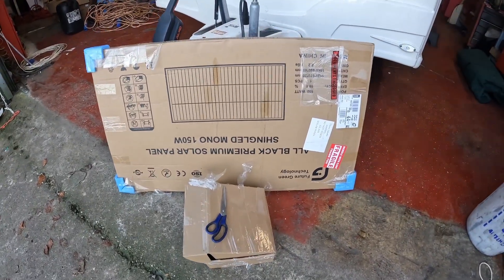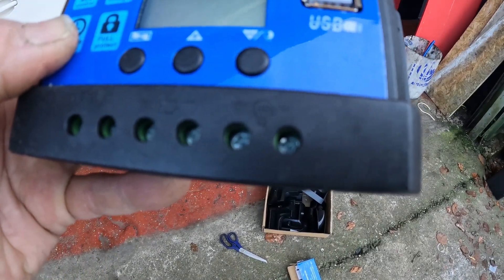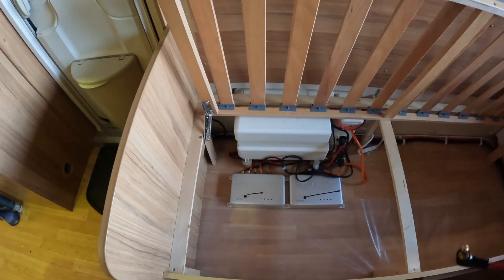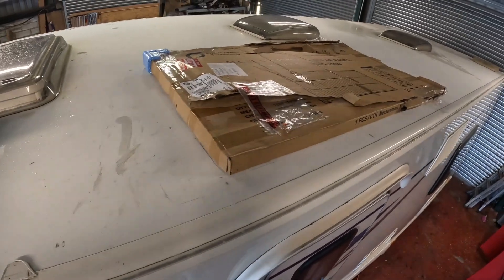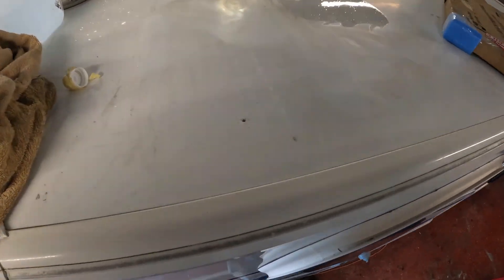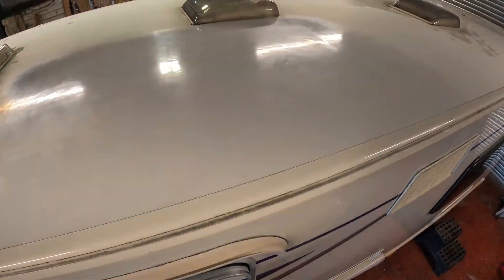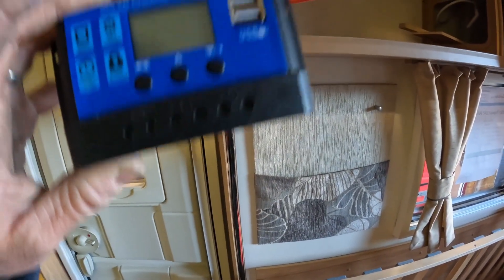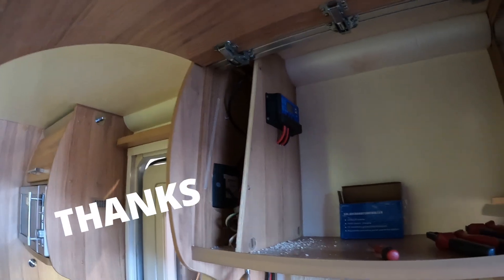CARAVAN SOLAR PANEL INSTALLATION GUIDE.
YOU CAN DO THIS Caravan Solar Panel Installation guide. We fit a solar panel to a caravan rv or motorhome and show you how to fit a solar panel to your caravan or motorhome.

Our full solar panel installation guide will show you how to wire solar panels to you caravan, rv or motorhome and how to test a solar panel.

see our used caravans for sale at